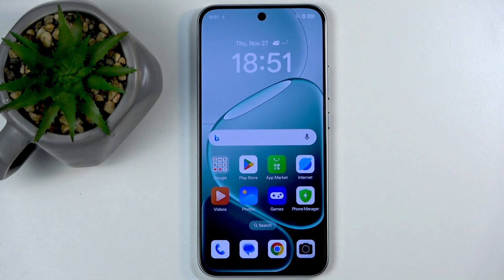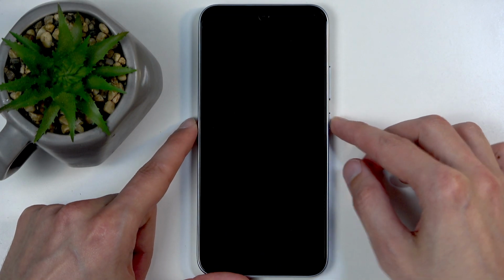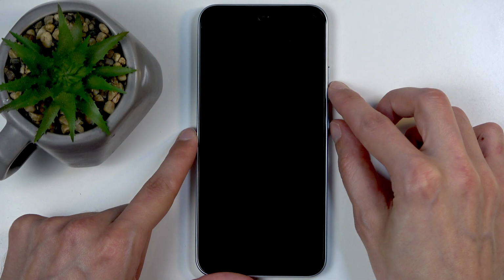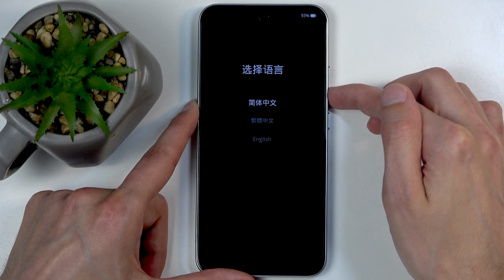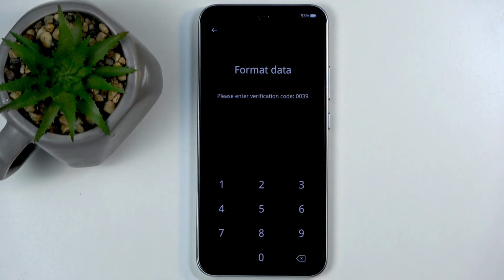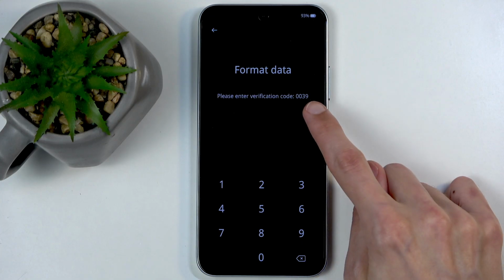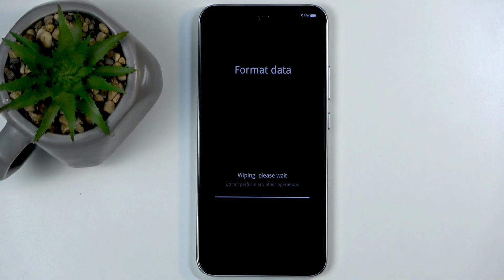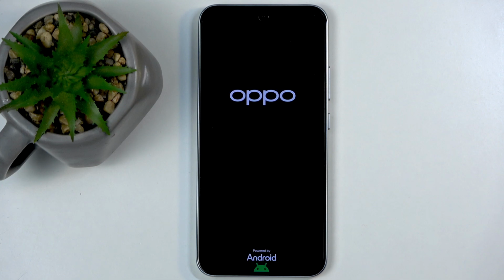OPPO A6 Pro 5G - How to Hard Reset (Recovery Mode)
Learn how to perform a global hard reset (factory reset) on the OPPO A6 Pro 5G using recovery mode. This video shows step-by-step how to boot the phone into recovery, format data, and wipe user data. You will also hear an important warning about Factory Reset Protection (FRP) and Google account verification — if a Google account is signed in you will need those credentials to finish setup after the reset. Back up any important files before you start and follow each step carefully to avoid being stuck at the setup screen.

How to hard reset OPPO A6 Pro 5G?
How to factory reset OPPO A6 Pro 5G from recovery mode?
How to remove screen lock on OPPO A6 Pro 5G?

0:00 Intro & important warnings about FRP
0:25 Why Google account verification matters after reset
1:24 How to enter recovery mode (power + volume up, then power + volume down)
1:34 Power off the phone and boot to recovery
2:01 Release buttons and select language in recovery
2:08 Choose "Format data" and enter the confirmation code
2:39 Confirm format, start wiping user data
2:44 Reboot, device continues reset and shows Android setup